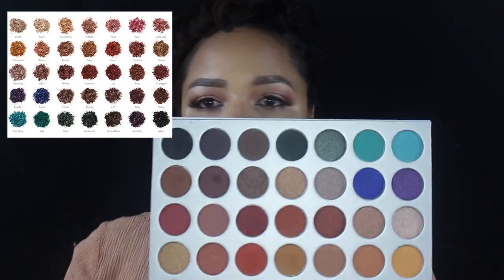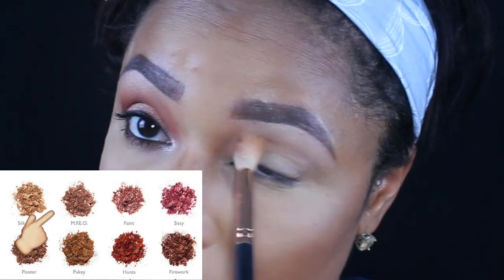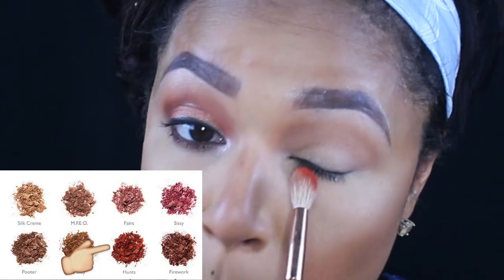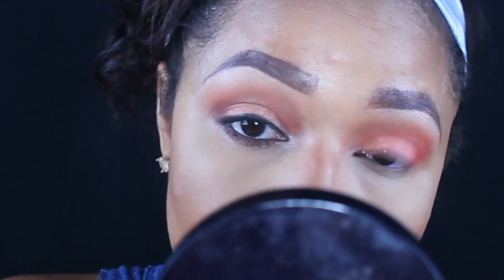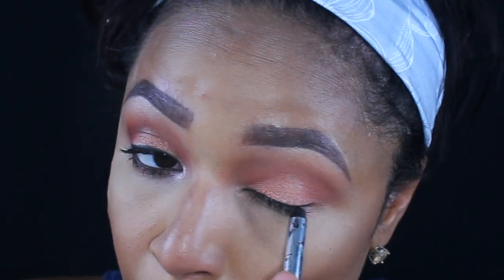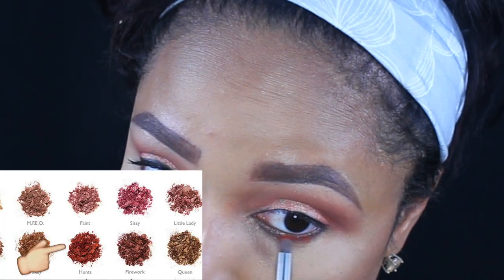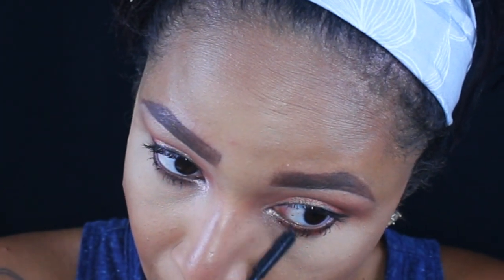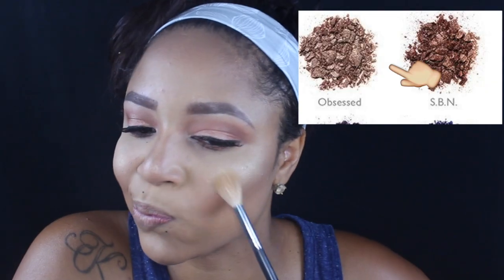MorphexJaclynHill Tutorial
Hi Guys Jaclyn Hill Just Launched this Amazing Palette on Wednesday  and I was lucky enough to get my hands on it and make a tutorial for you guys, i hope  You injoys All products used are linked below...Thanks  So much for watching don't forget to thumbs up, share and

Products used:

 Morphe X JaclynHill  eyeshadow  Palette

HOLLYWOOD HILLS-MORPHE LASH

Morphe Brushes
Morphe M310
Morphe R37
Morphe R36
Morphe R41
Morphe E3
Morphe E36
Morphe M167

 *EBATES*
How I Get Cash Back when I shop

Beauty Boxes